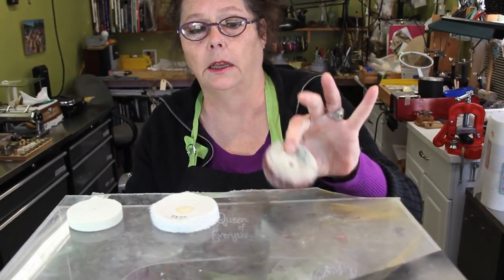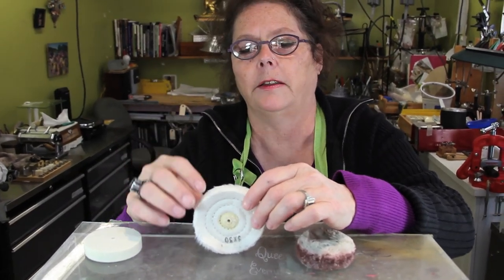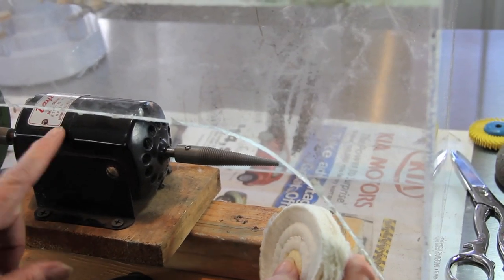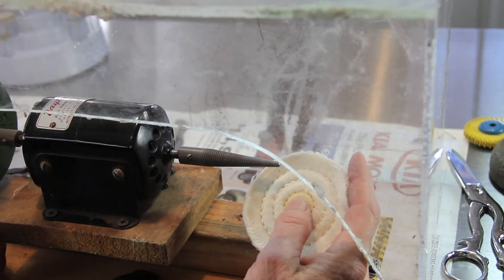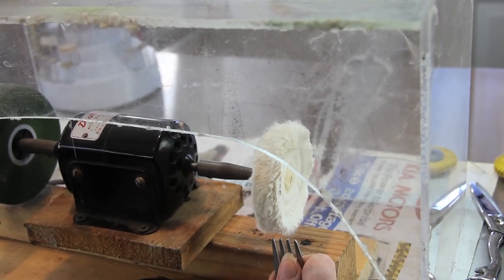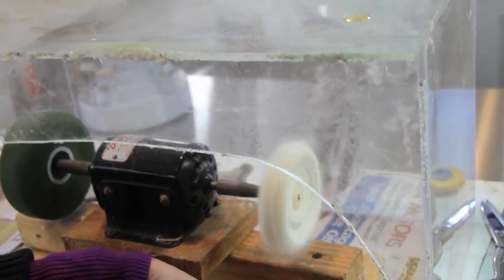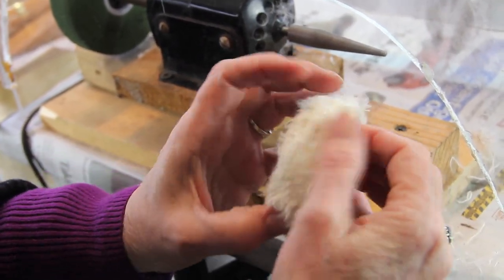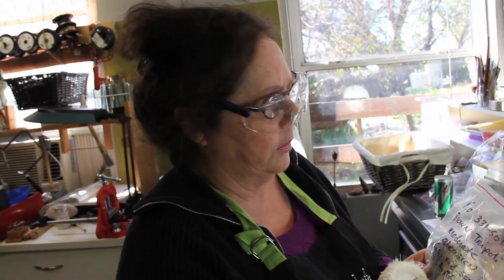How to Finish Jewelry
Please check out my new companion web page on "Finishing Jewelry" There are tons, I mean it -tons of links to all things finishing and other things that have nothing to do with it - intrigued?

In this video Nancy shows you how to (safely) Polish, Buff, and Finish your Jewelry with a Buffing Motor (aka Polishing Motor or Bench Buffer) and a Flex Shaft. She discusses different types of compounds including Rouge and Tripoli, and different types of buffs including Muslin, Flannel, and Felt. You will also learn how to fluff your buff!

Nancy also shows you how to polish with a Flex Shaft and discusses Heatless Wheels, Satin Finish Wheels, Grinding Stones, Polishing Pins, Rubberized Abrasive Wheels, Sanding Drums, Micro Polishing Bands, Sanding Discs and more.

PLEASE NOTE:  I have an EXTENSIVE website that can answer many of your questions.